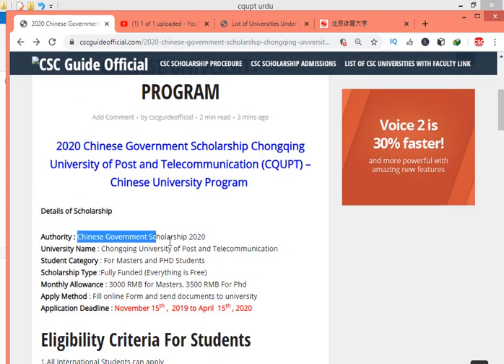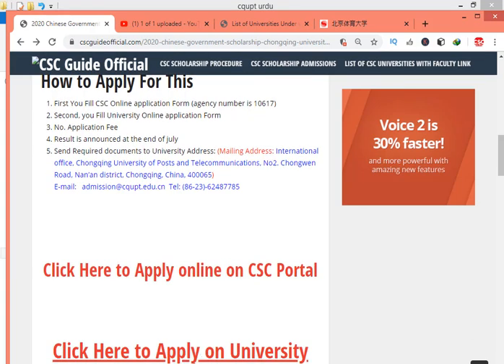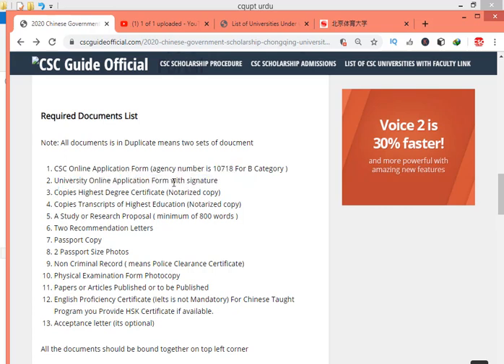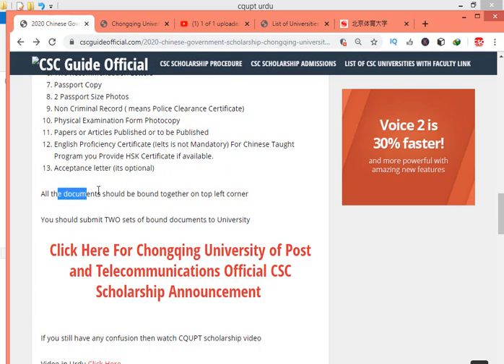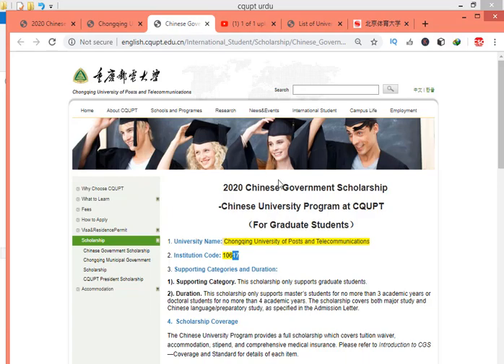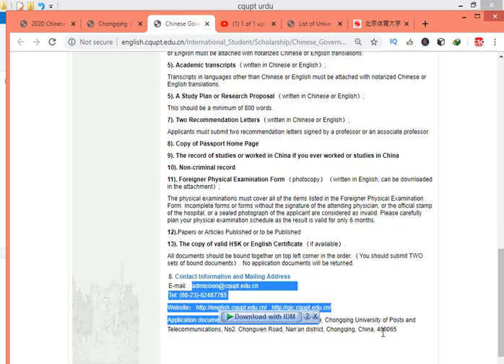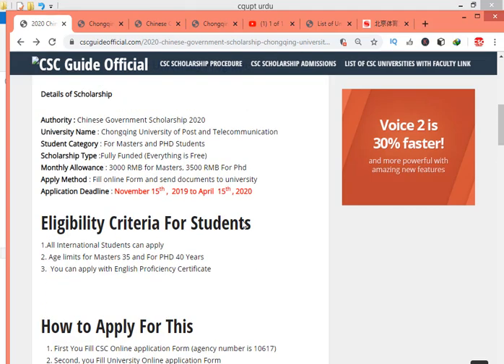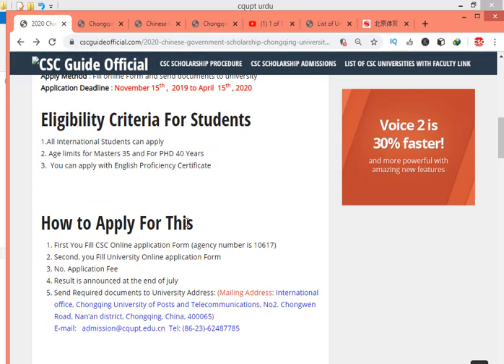CQUPT Chinese Government Scholarship 2020 admission Started || In English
How to Apply for cqupt csc scholarship and official advertisement